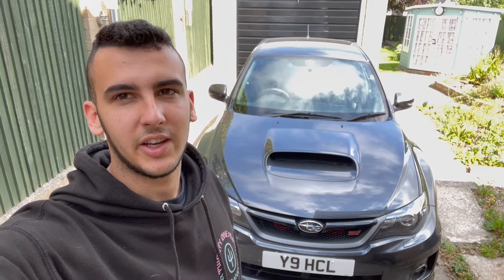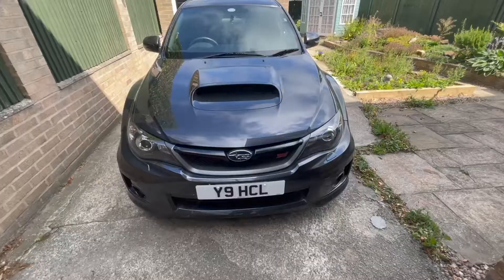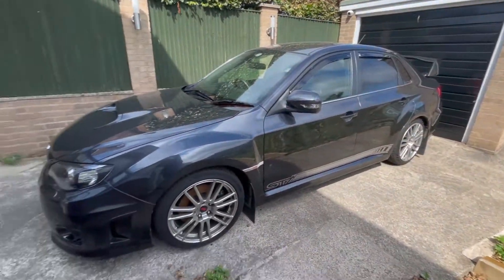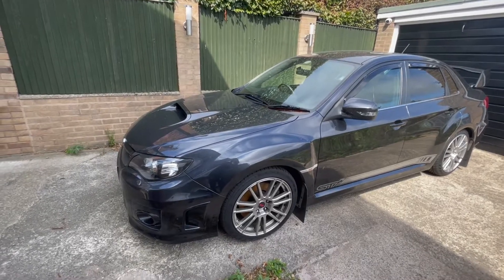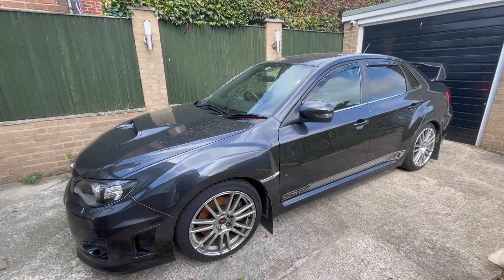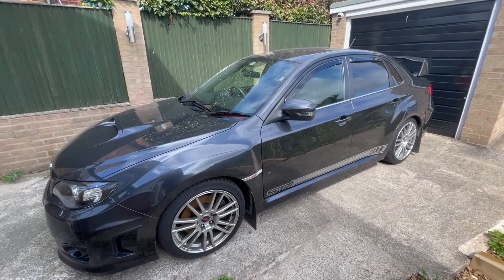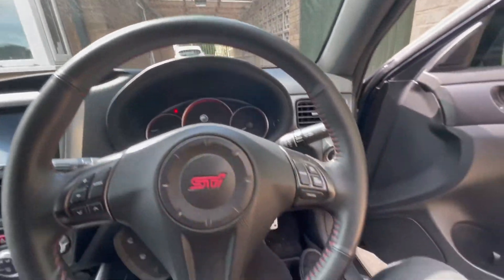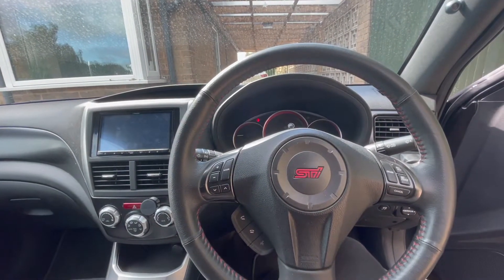Subaru EJ25 Piston Ring Failure!!!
Here is the video explianing what has happened with my subaur and its Piston Ring Failure. Hopefully be fixed soon!